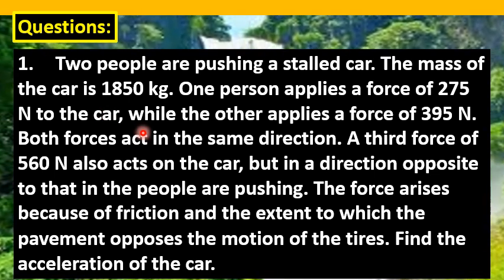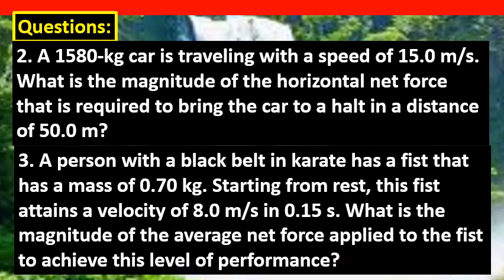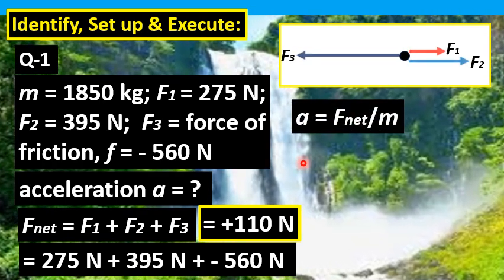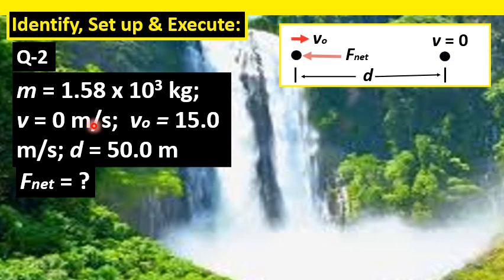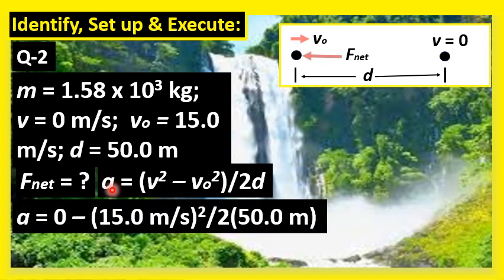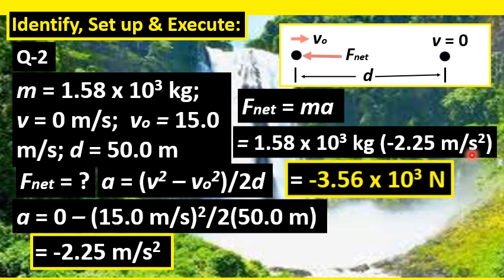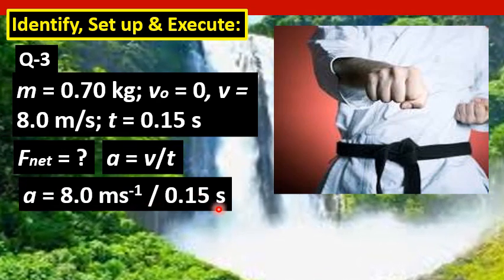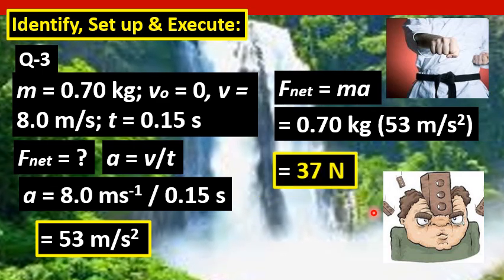Basic Problems On Newton's 2nd Law of Motion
In this episode we go back to the basic applications of Newton's second law of motion (law of acceleration). We analyze and solve three examples of problems that require you to apply Fnet = ma and the kinematics equations such as a = (v2^2 - v1^2)/2d and a = (v2 - v1)/t where we assume the body is acted upon by a constant net force hence the acceleration is also constant.